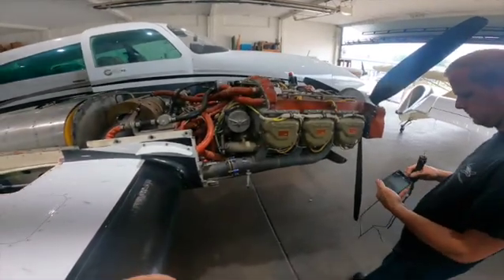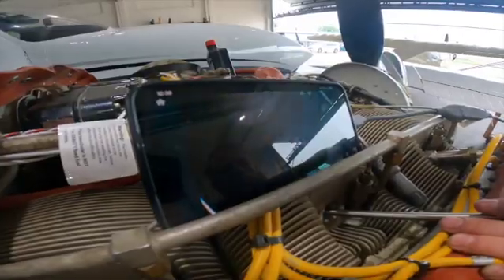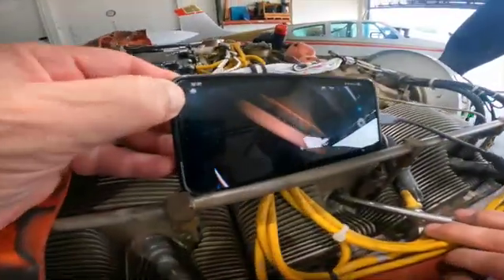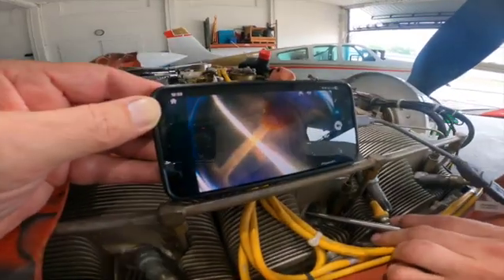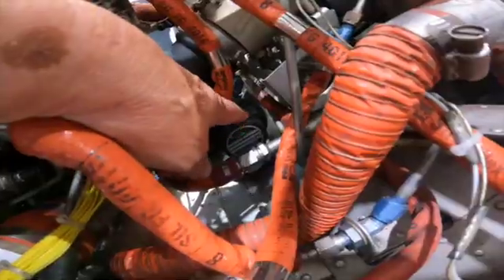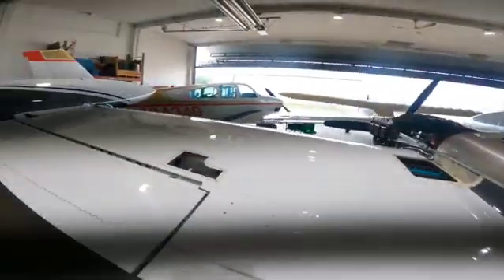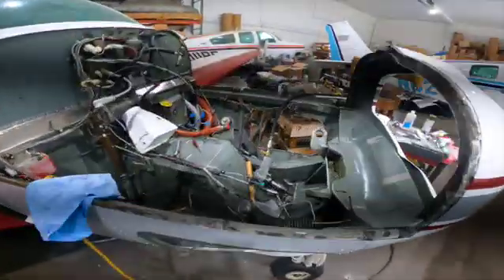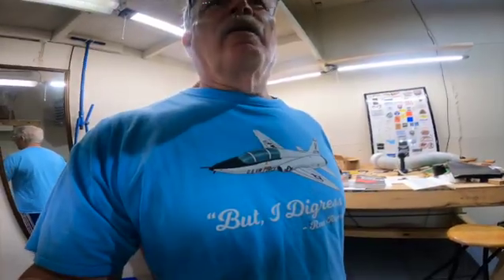Friday the 13th Annual update. Bore Scoping Cylinders.